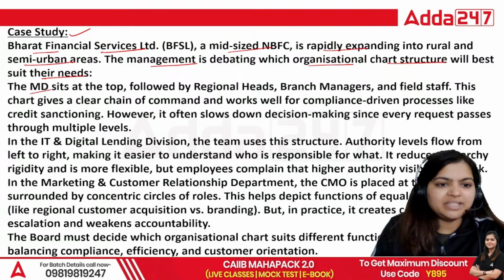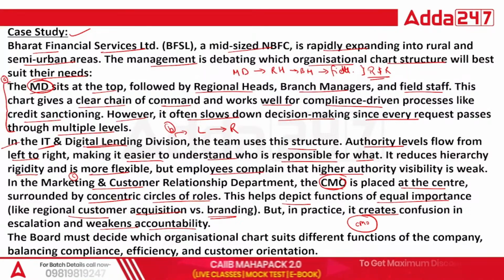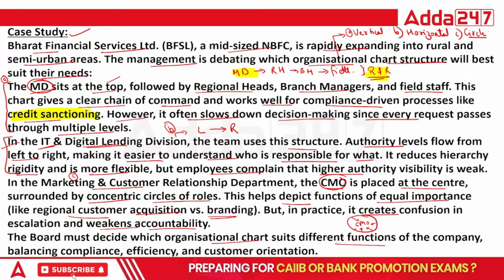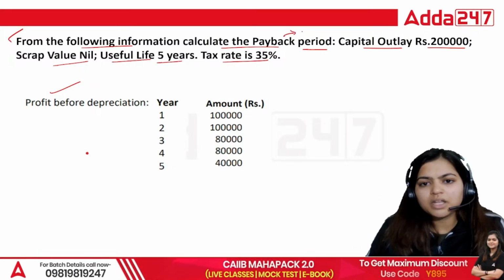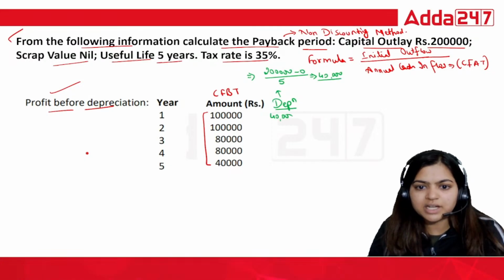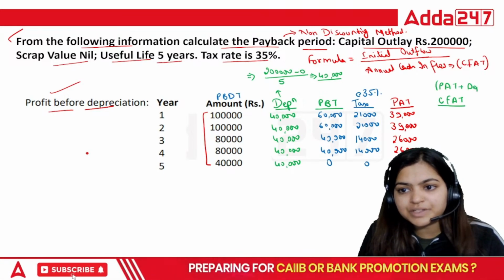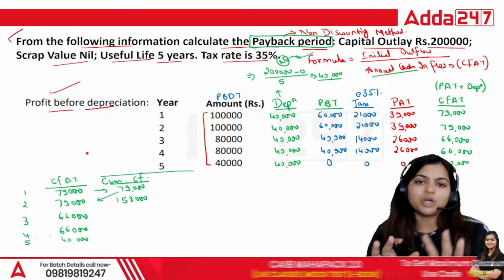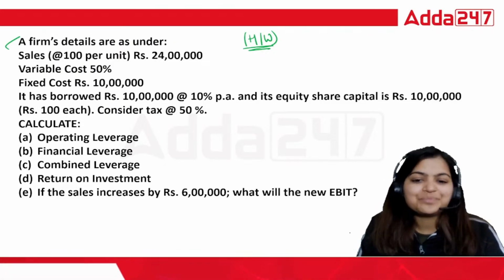Warrior Series | CAIIB Dec 2025 | ABFM | CASE Study + MCQs | Class 4 | CA Aarti Pathak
CAIIB DEC 2025 Registration से Related सभी updates पाने के लिए WhatsApp Group join करें